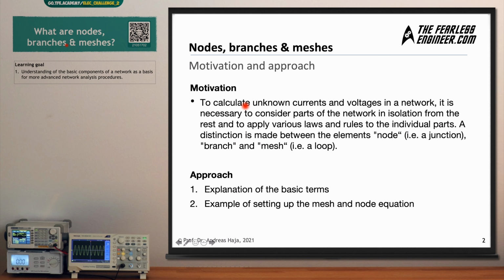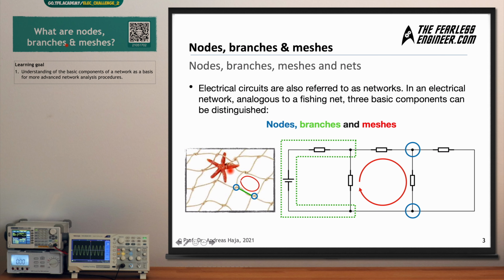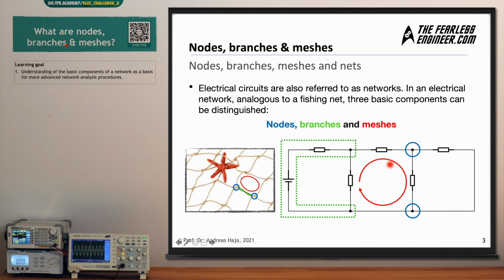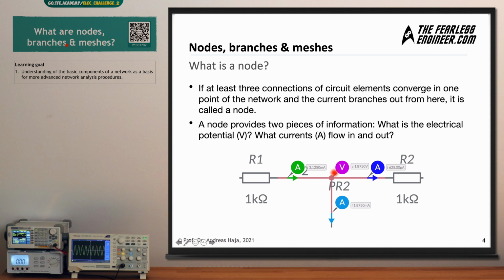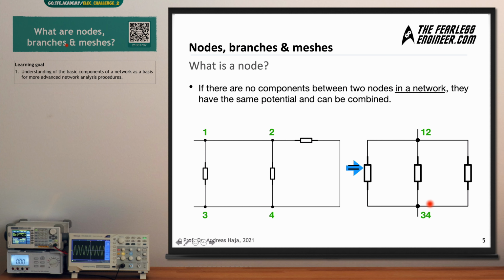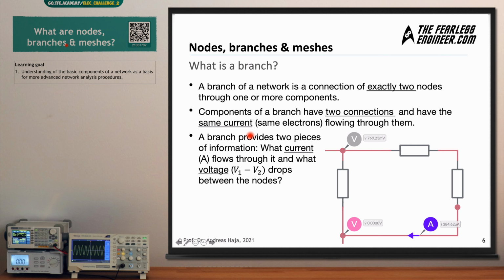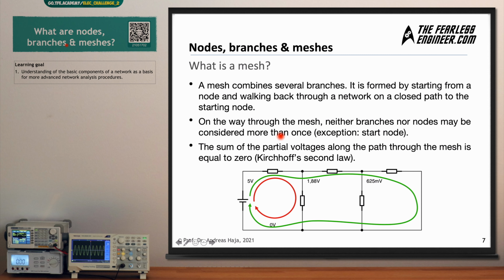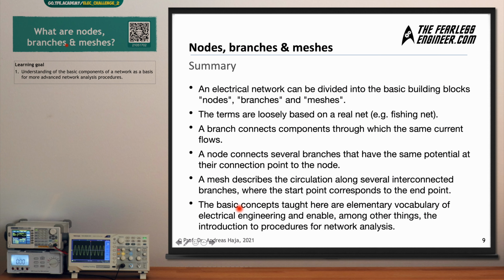What are nodes, branches & meshes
To calculate unknown currents and voltages in a network, it is necessary to consider parts of the network in isolation from the rest and to apply various laws and rules to the individual parts. A distinction is made between the elements "node", "branch" and "mesh".

In this video you will get a detailed explanation of these three basic terms and an overview of the information that can be extracted from them when analysing networks.